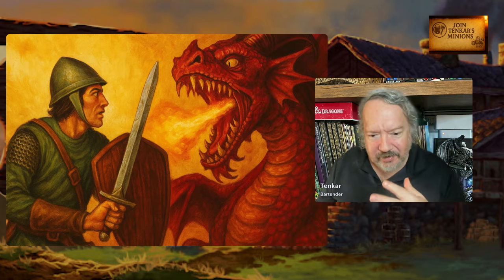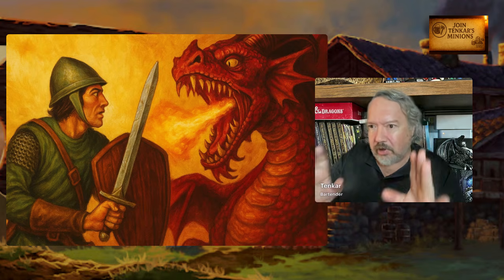The Saving Throw: Why Simplicity Still Beats Skill Systems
Saving Throws — five categories, one perfect mechanic. In this episode of Rules That Matter, Tenkar dives into how B/X and Labyrinth Lord made saving throws simple, elegant, and tense — and why even modern games like DragonSlayer RPG still use the same five categories today.

Become a Minion and Join The Tavern's Community to get access to perks (including more FREE OSR material):

The Tavern uses Restream for its livestreams and its long-form videos. You can too!

     The Tavern uses ClipGOAT to create its shorts. You can use it too!